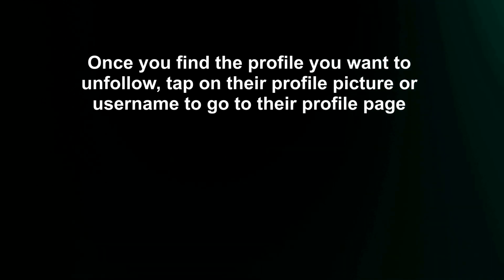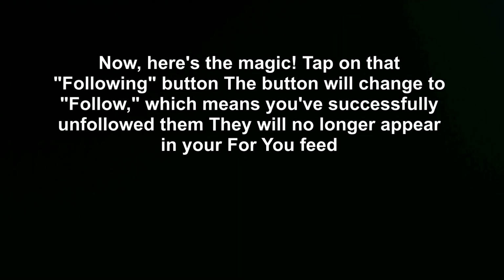How To Unfollow Someone On Tiktok - UPDATED!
How To Unfollow Someone On Tiktok explains the simple steps to unfollow users on TikTok, allowing you to curate your For You page and personalize your content feed.

00:00 Intro
00:06 Open TikTok Profile
00:12 Tap Following
00:17 Scroll Following List
00:24 Go to Profile
00:28 Unfollow
00:38 Enjoy Your Feed